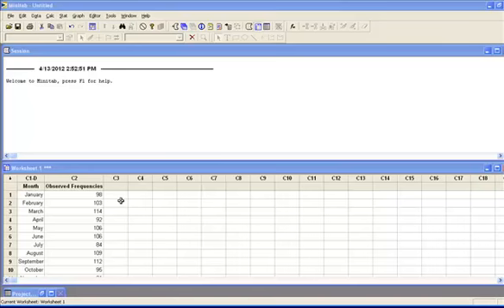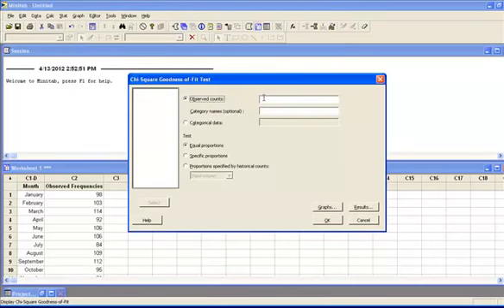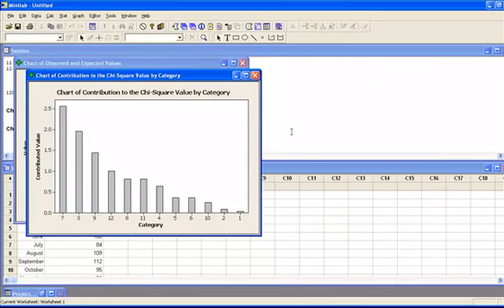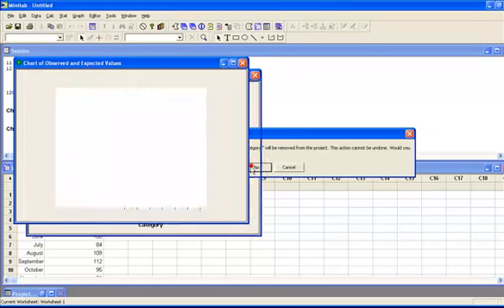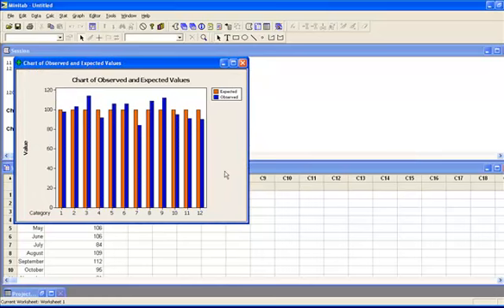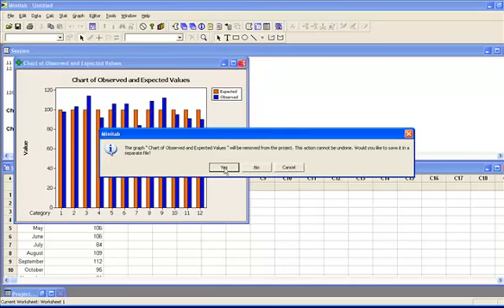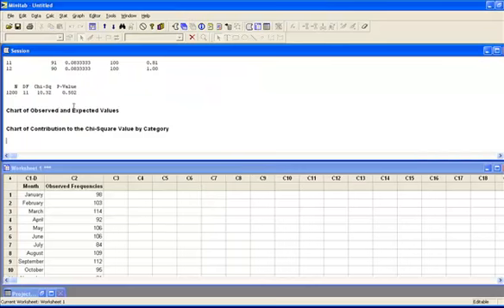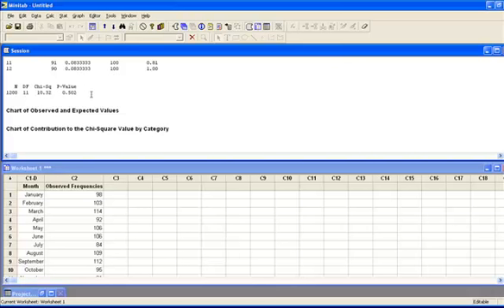Goodness of Fit Minitab Example (uniform distribution expected)